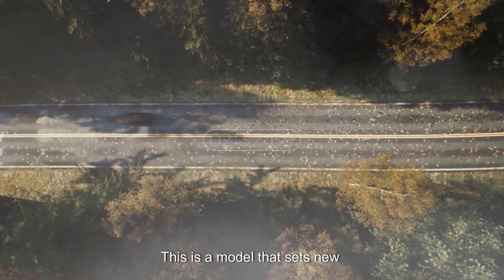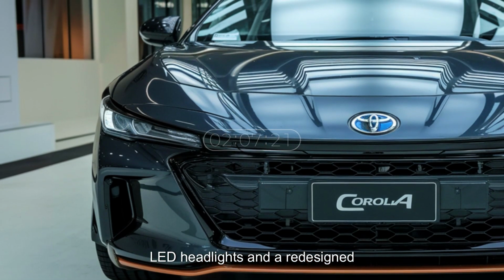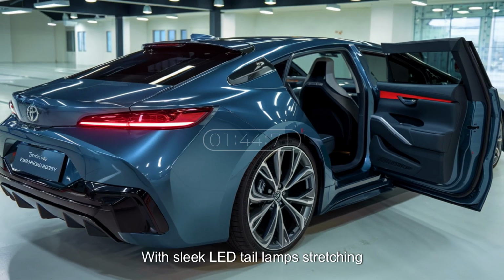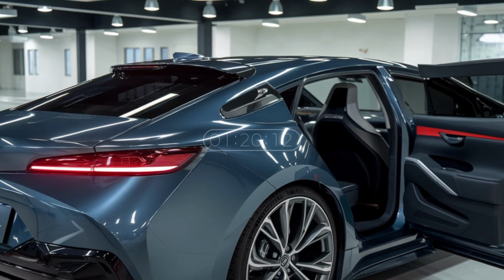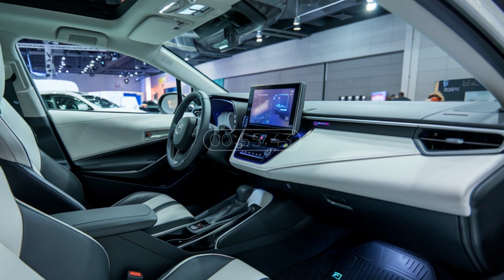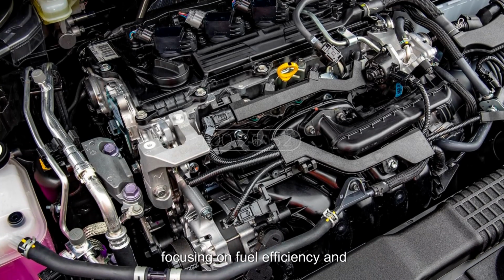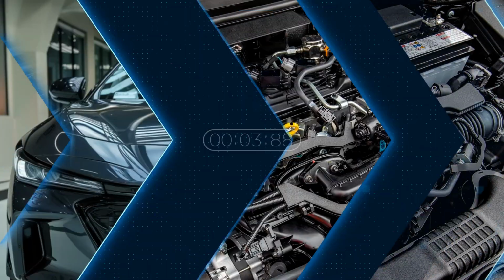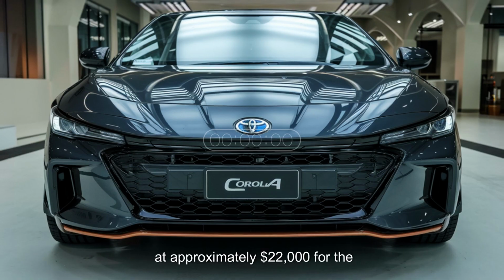2025 Toyota Corolla - The Perfect Compact Sedan for Every Driver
The 2025 Toyota Corolla is here, and it continues to set the standard for compact sedans! 🚗✨ With its sleek redesign, advanced technology, and reliable performance, the Corolla is the ideal choice for drivers seeking style, efficiency, and practicality. Whether you’re a daily commuter, a family driver, or a first-time car buyer, the 2025 Toyota Corolla is engineered to fit every lifestyle.

What’s Inside This Video:
🚘 Redesigned Exterior: Explore the bold new front grille, sleek LED headlights, and aerodynamic body that give the 2025 Corolla a sporty yet sophisticated look.
🛋️ Interior Comfort: Take a closer look at the premium materials, spacious cabin, and upgraded infotainment system with wireless connectivity.
⚡ Performance & Efficiency: Learn about the engine options, including a fuel-efficient hybrid model, delivering smooth performance and excellent fuel economy.
🔒 Advanced Safety Features: Dive into Toyota’s latest safety technologies, including the Toyota Safety Sense™ suite with adaptive cruise control, lane-keeping assist, and more.
💰 Pricing & Trim Levels: We’ll break down the expected price range and available trims to help you choose the right model for your needs.
📅 Release Date: Find out when the 2025 Corolla will be available at dealerships near you!

Why the 2025 Toyota Corolla is a Top Choice:
The 2025 Corolla blends reliability, affordability, and innovation into a compact sedan that’s perfect for every driver. Whether you’re navigating city streets or heading out on a road trip, this car offers comfort, performance, and style at an unbeatable value.

Key Features:
Redesigned exterior with a bold, modern look
Spacious and tech-packed interior with a large touchscreen display
Multiple engine options, including a hybrid for maximum efficiency
Toyota Safety Sense™ 3.0 for peace of mind on the road
Affordable pricing with multiple trims to fit your budget
What do you think of the 2025 Toyota Corolla?